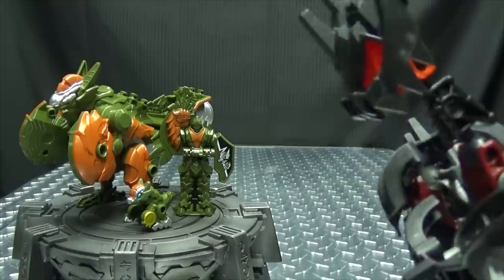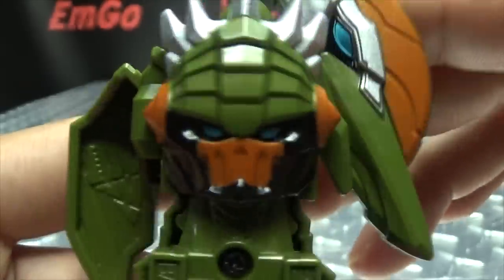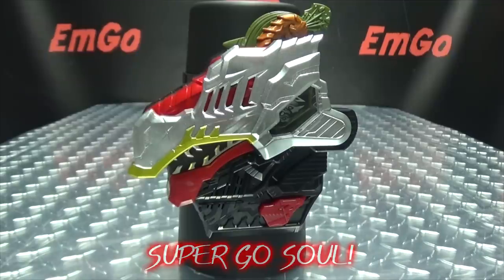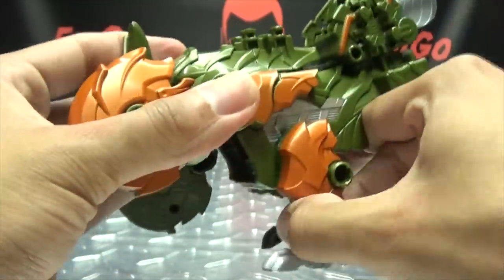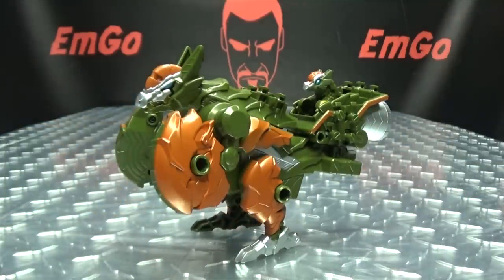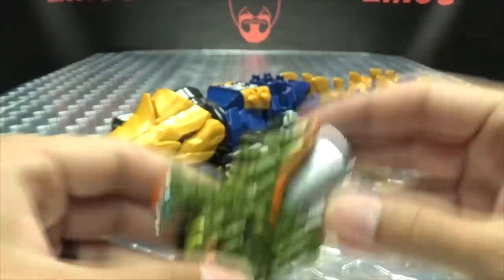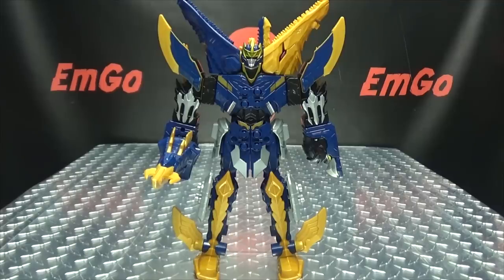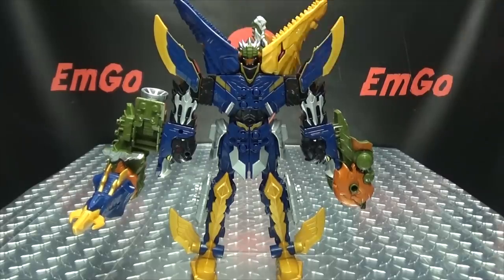Ryusoulger DX PACHYGAROO: EmGo's Super Sentai Reviews N' Stuff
Get Super Sentai toys here!